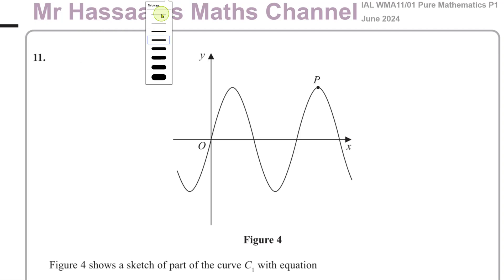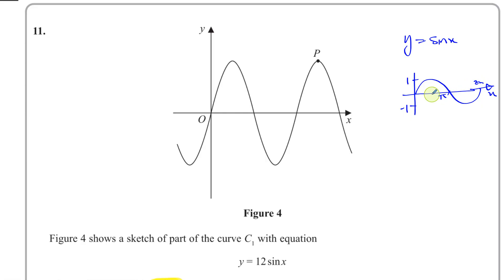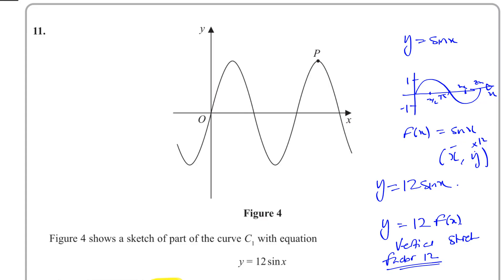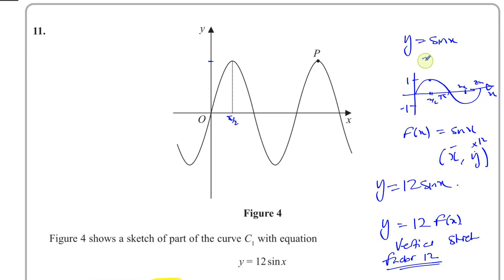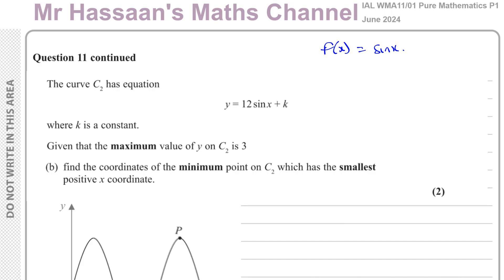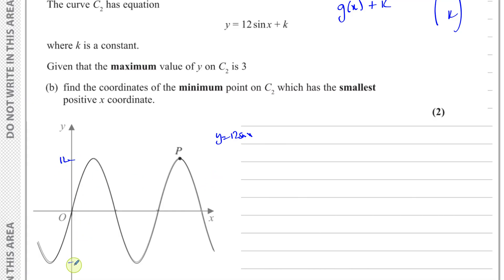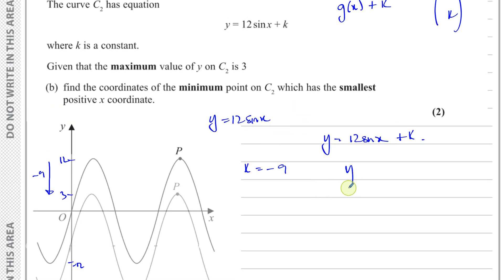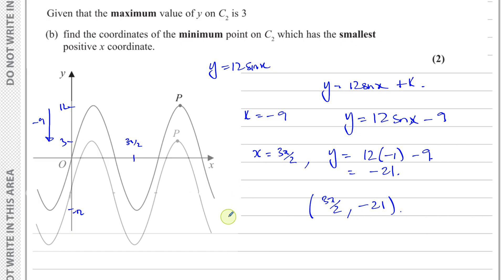WMA11/01, (Edexcel), IAL, P1, June 2024, Q11, Trig Graphs, Transformations